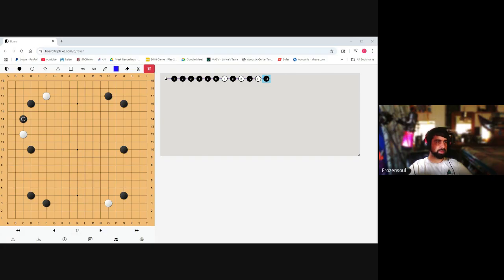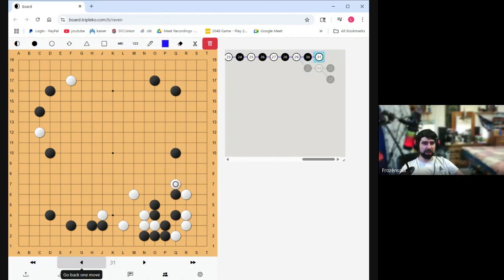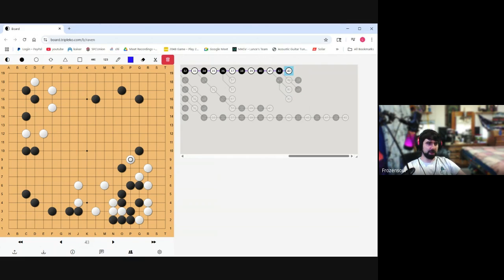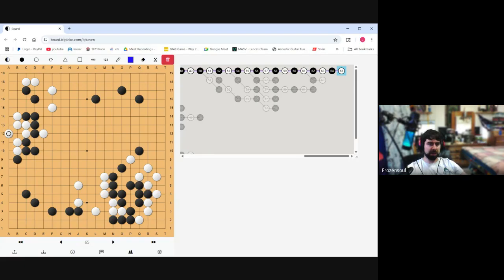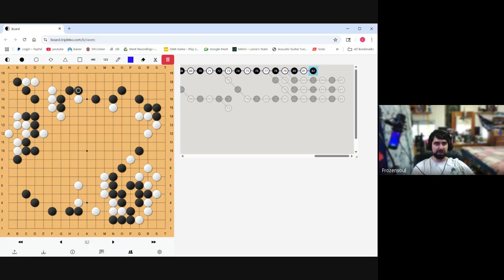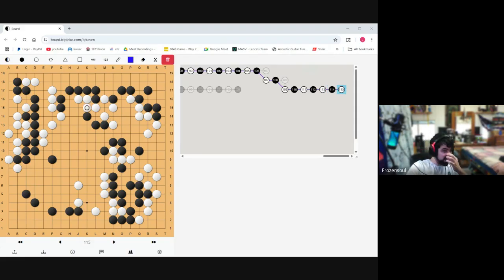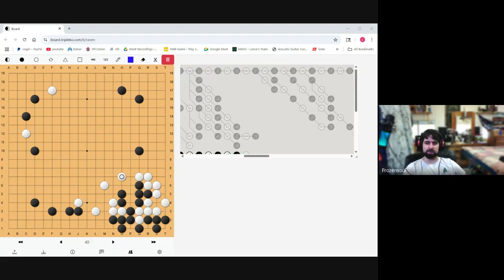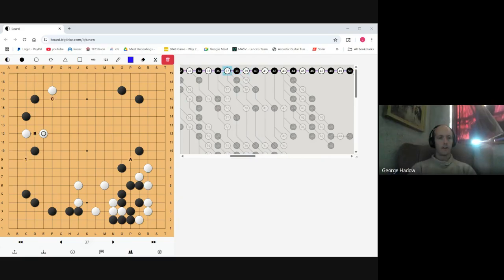shygost, Chris & George Aug 11